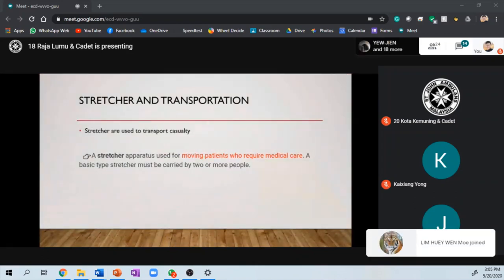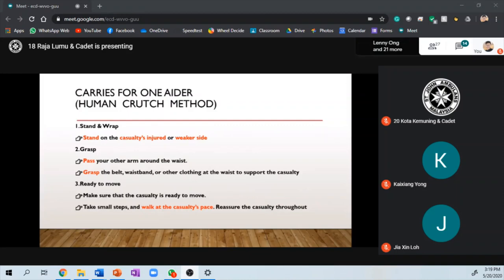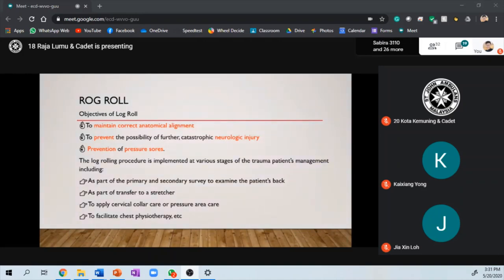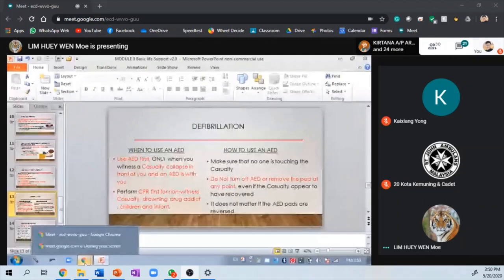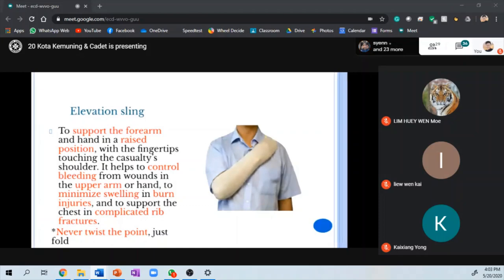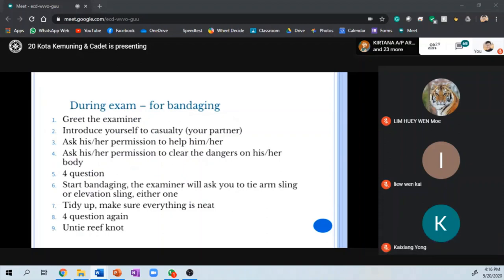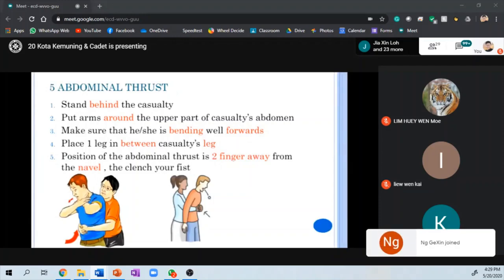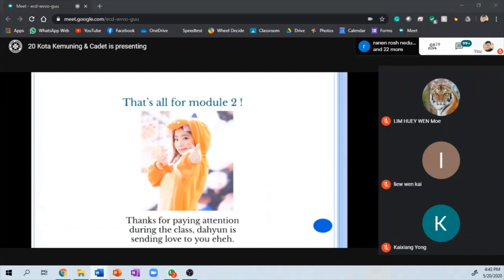Module 8 : Lifting & Handling Casualty , Revision on CPR , Choking & Bandaging